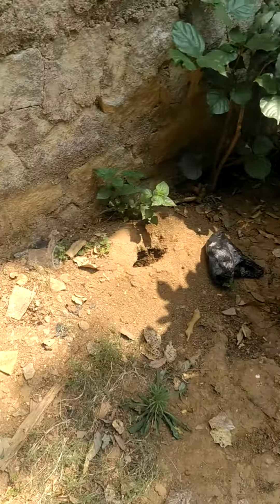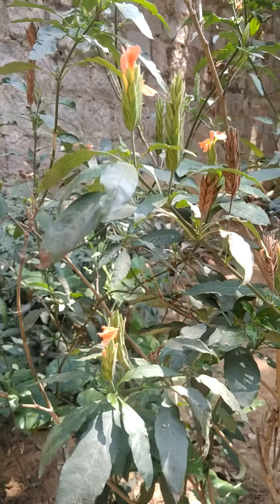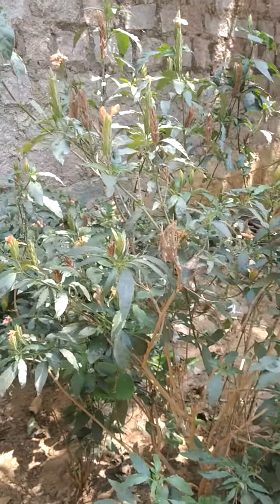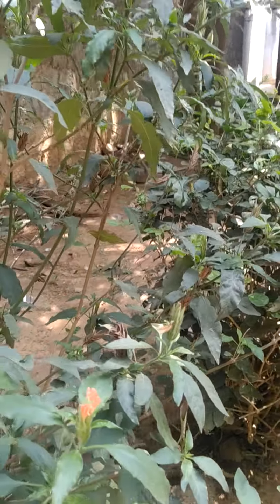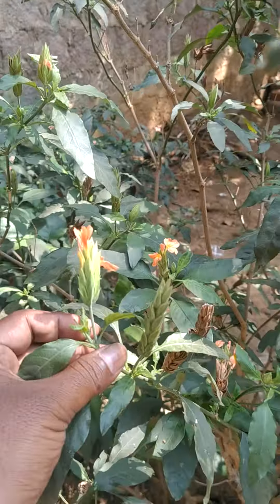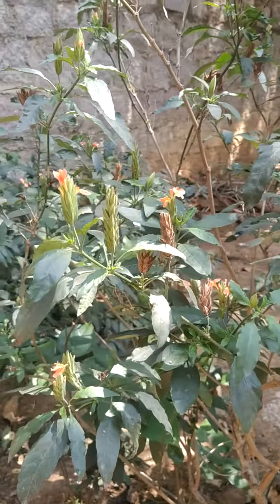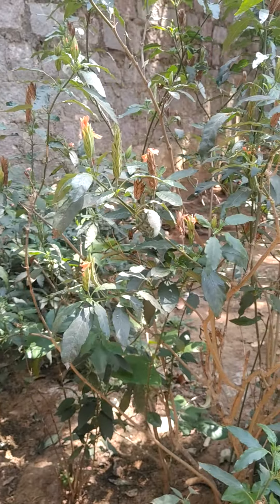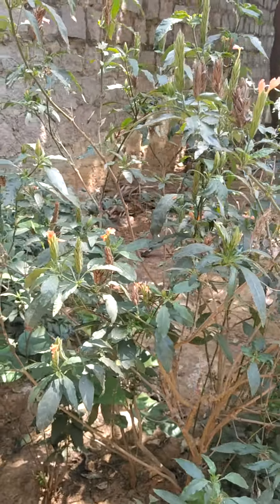Kanakaambaram - Fire Cracker..Crossandra infundibuliformis...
Hi everybody..
I am Ramu Katturoju  MSc BEd ., working as Botany Lecturer and I am mad about Plants and their characters and distribution..
because..
*The loving and enjoying of nature is a great Recreation to all*..

I think it may the very interesting to everyone,who took Botany as subject may from intermediate , graduation & upto  Phd level..

*It is a great opportunity to know plants in our  surroundings..

*it is Joyful to everyone, who interested about nature  ,  plants and environment..

Classification
   Kingdom : Plantae
   Class.      :  Dicotyledonae
   Order.       : Lamiales
   Family.     : Acantheceae
   Genus      : Crossandra
   Species.  : infundibuliformis.
Common name : Fire cracker...